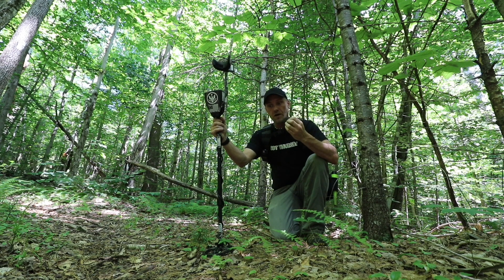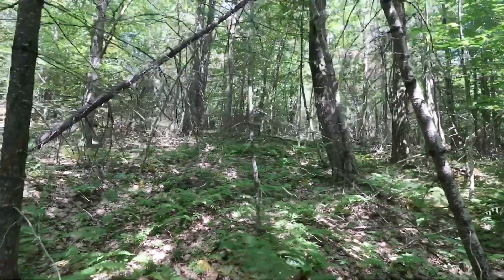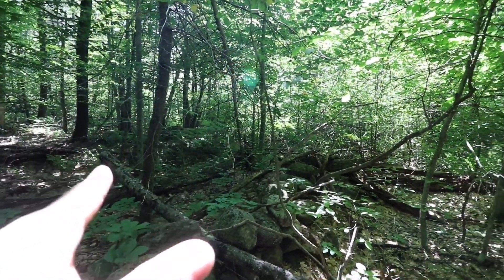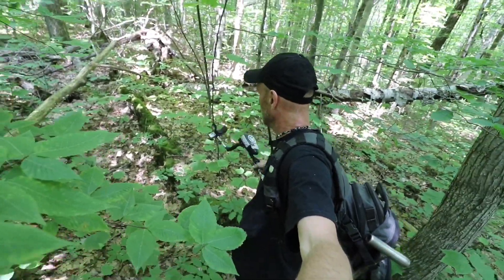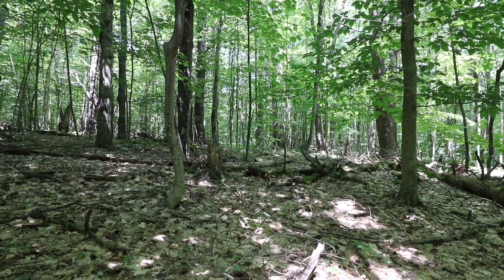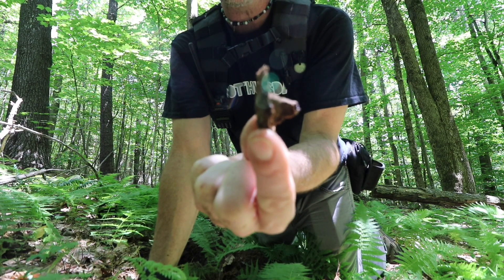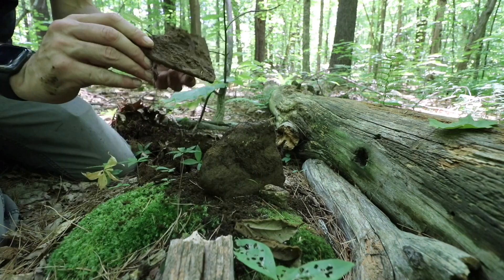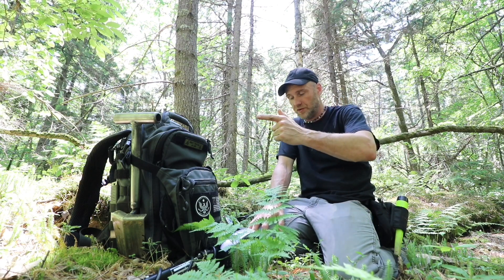this is how I go searching for colonial sites with my metal detector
Exploring New England for lost colonial homesites in the woods.

Looking to find where old colonial homes once were takes a lot of time and work. Finding cellar holes themselves out on old dead roads is pretty easy but finding a footprint from a house in the middle of the forest is a different game, In this video I spend the day following walls and hiking miles back and forth swinging my Garrett ATGOLD metal detector.  Im looking for iron in the ground . a concentration of it is a good indicator that there was a structure there at one point in time.
 Walking through these old woods we follow many old stone walls that are a huge sign of life in the past, patterns of how these farmers built there farms. Metal detecting what was old fields can produce relics like buttons, coins, spoons, tools & general farm equipment.
 Today I don't find directly where a house was but I do find evidence that I am close because of the things I am finding in the ground. Dug a tomboy button from the 1700s and a few other relics.